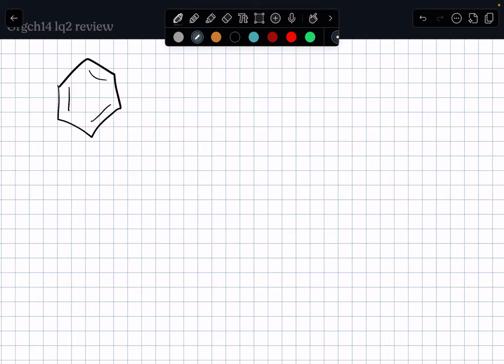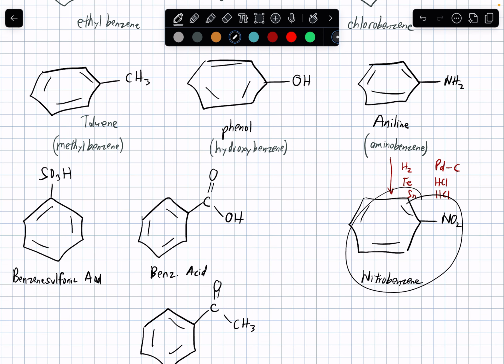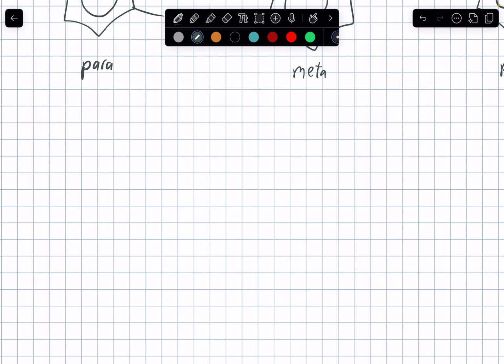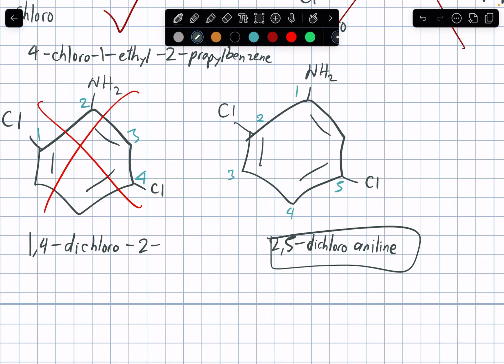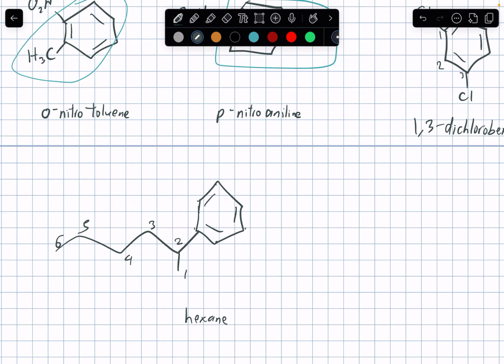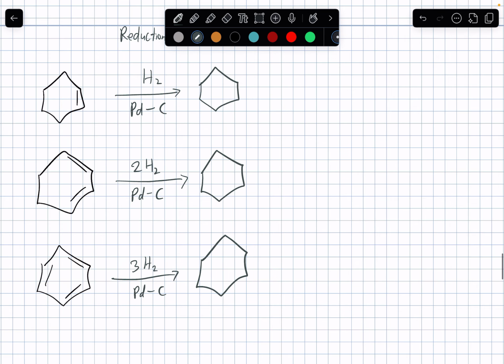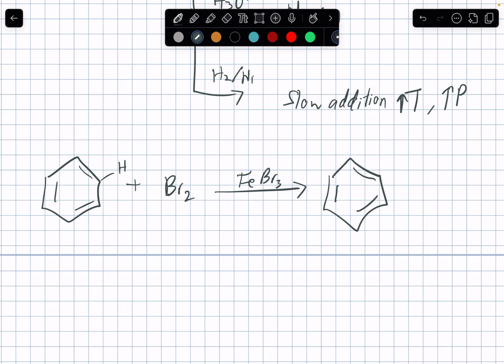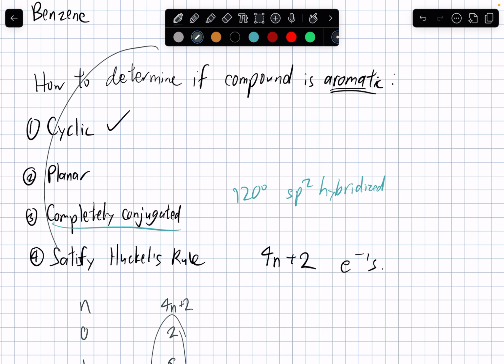Org Chem II EAS Rxns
Review video made in November 2, 2025